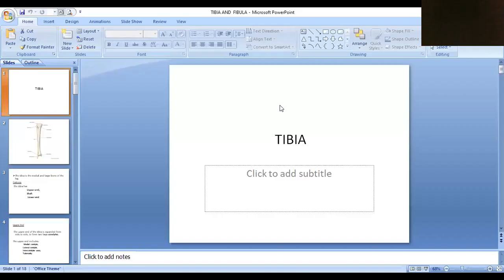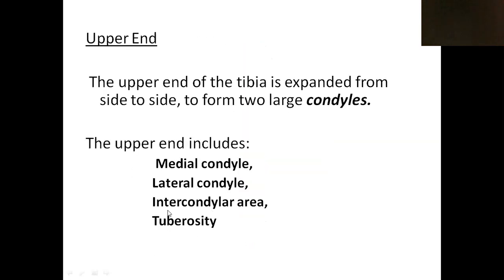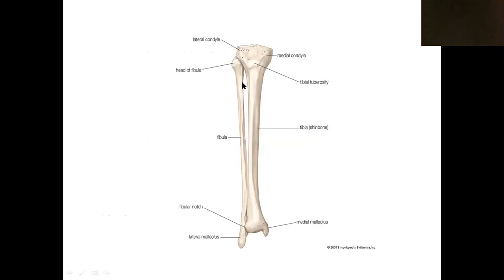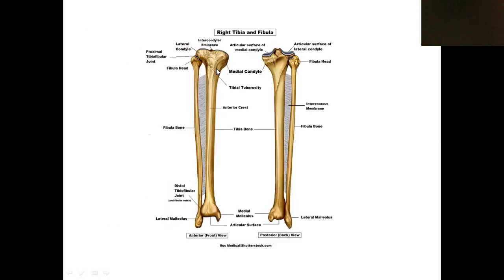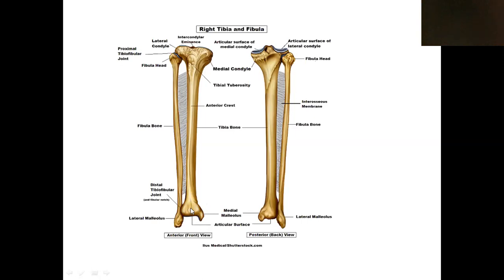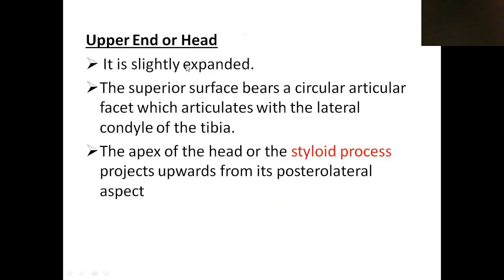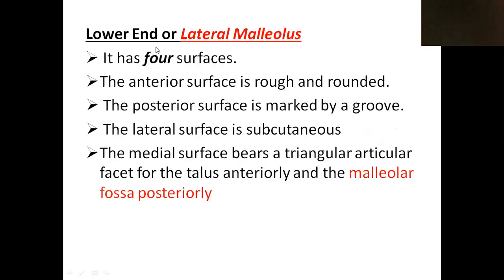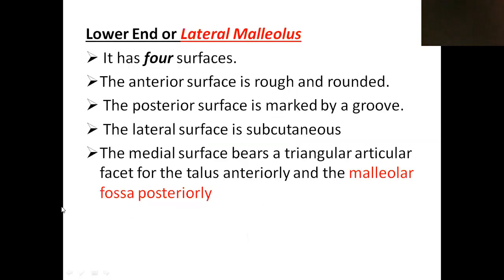Tibia and fibula